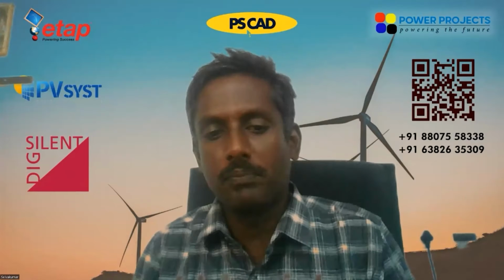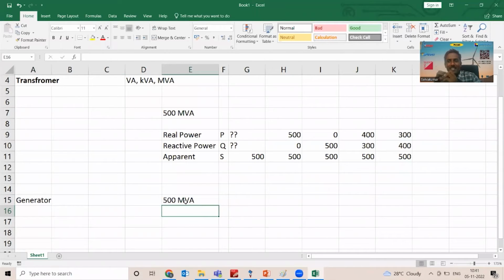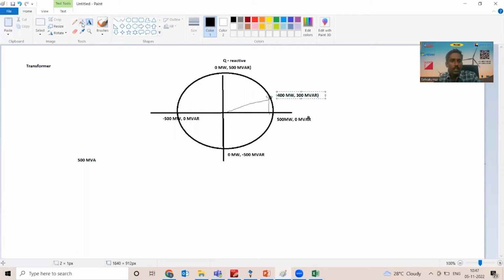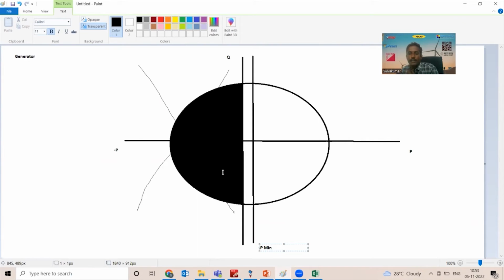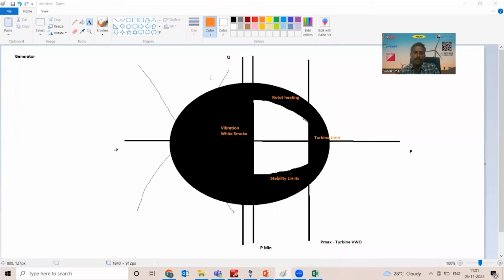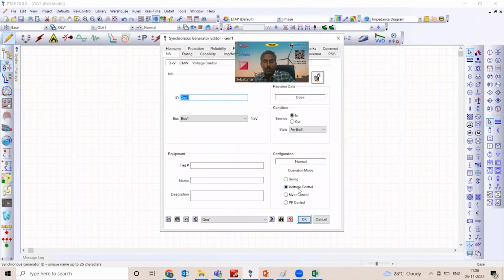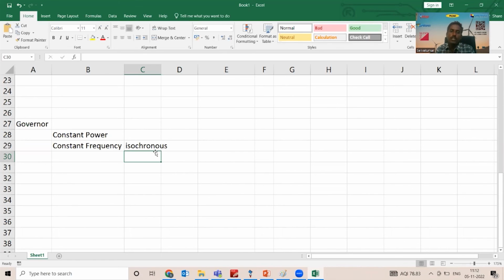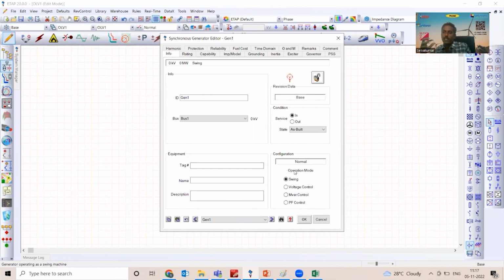Generator capability curve explanation using ETAP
How ETAP Models Generator Capability Curve, AVR & Governor Modes – Power System Demo

Generator capability curves, AVR modes, and governor control are three topics often overlooked but essential to power system design and operation. In this ETAP tutorial, we break them down with practical examples from a real-world modeling scenario.

So, what exactly is a generator capability curve? Unlike transformers that can operate anywhere within their MVA circle, generators face limits on both real and reactive power. This tutorial explains why these curves aren’t circular—and why turbine limits, stator heating, and stability margins define the true boundary of generator operation.

You’ll learn about:
- How ETAP models generator capability curves realistically
- Why AVR in generators works differently from OLTC-based transformers
- Modes of AVR operation: Voltage Control, MVAr Control, and Power Factor Control
- Types of governor controls: Isochronous Mode, Droop Mode, and Constant Power Mode

We also explore how governor settings affect real power and frequency control, especially in co-gen, grid-connected, and islanded conditions.

Whether you’re a student, practicing engineer, or working in power system modeling, this video provides key insights on:
- Generator modeling in ETAP
- AVR vs OLTC in reactive power management
- Realistic governor behavior in simulations
- Practical modeling tips for capability curves and controls

Learn how to simulate real-world behavior—not just textbook theory—using tools like ETAP. This video will elevate your understanding of dynamic controls, generator operating limits, and stability considerations in power system planning.